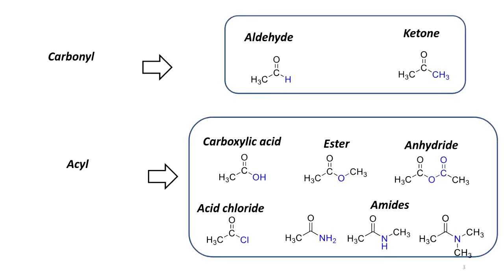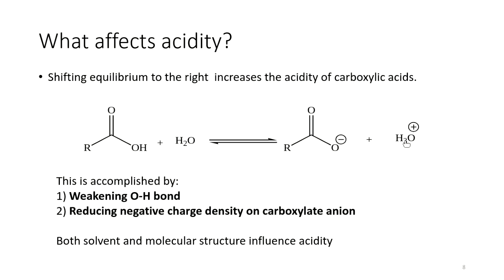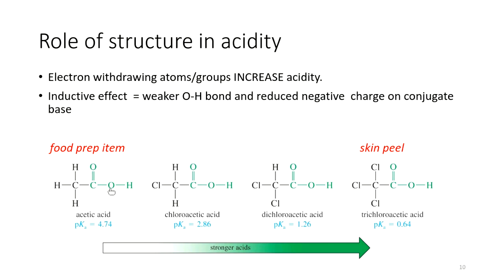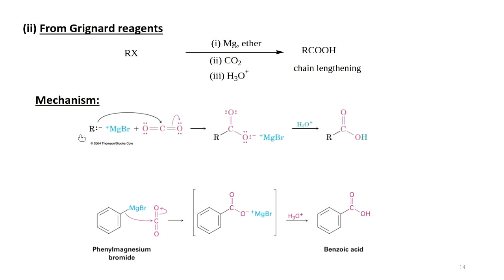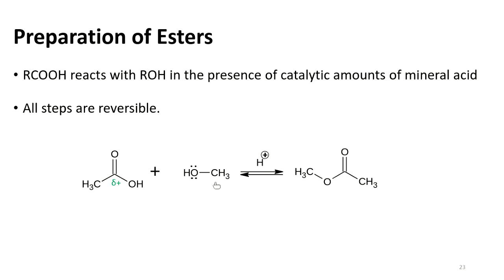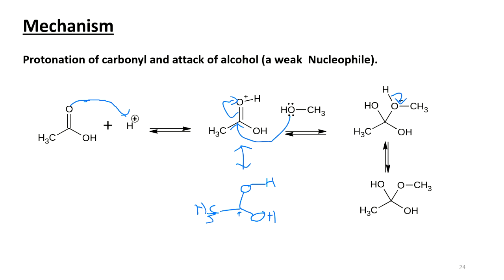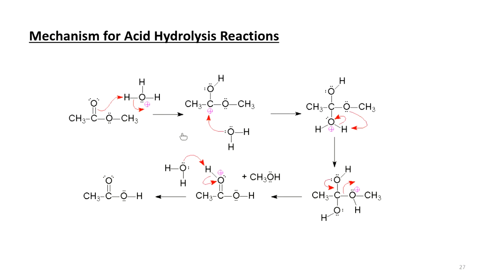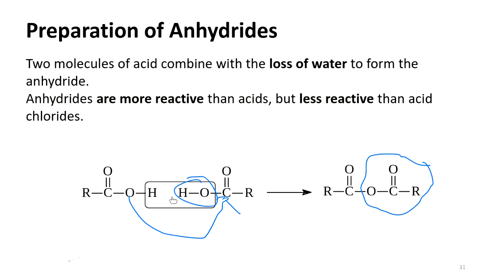Organic Lecture May 1st Dr. Brown